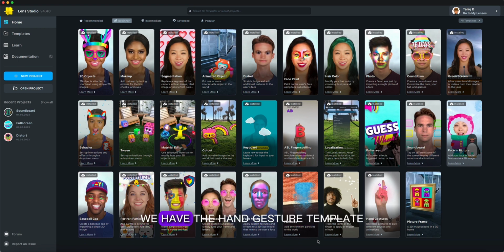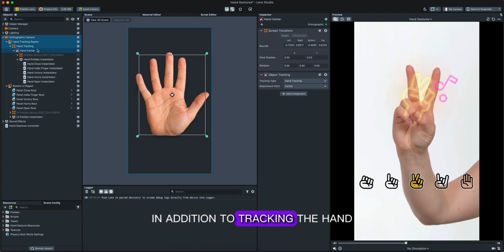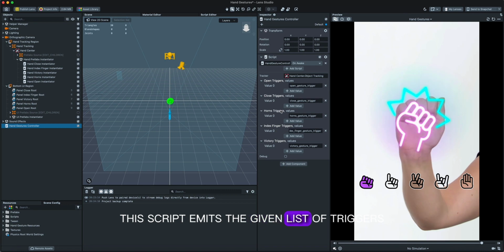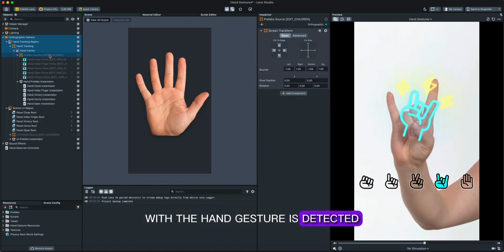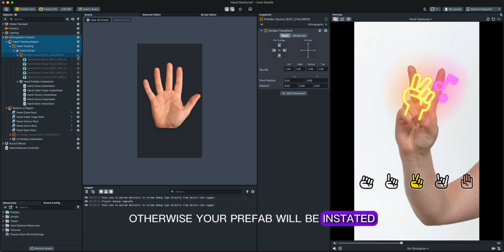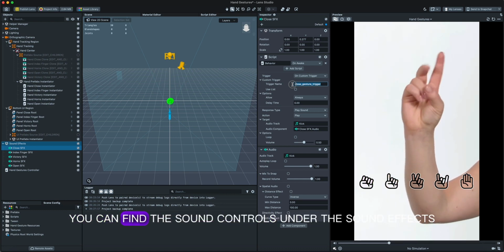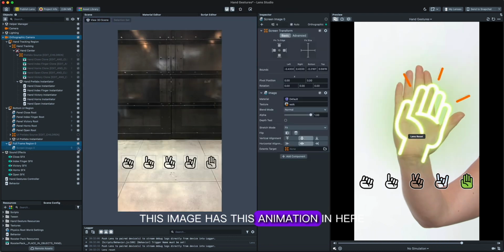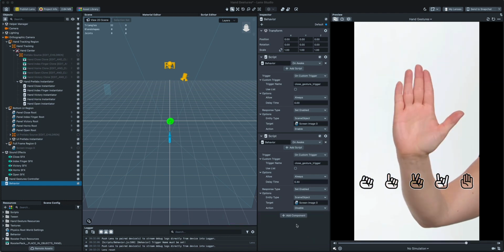Lens Studio: Hand Gestures | Beginner Template | S1E28